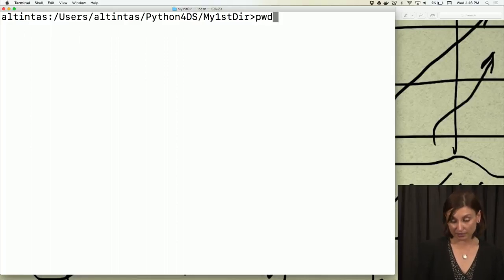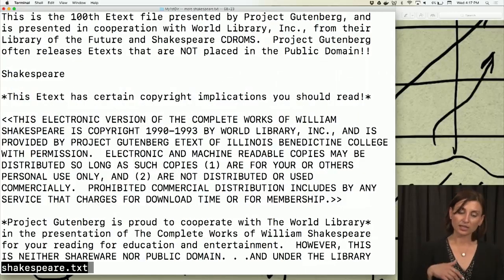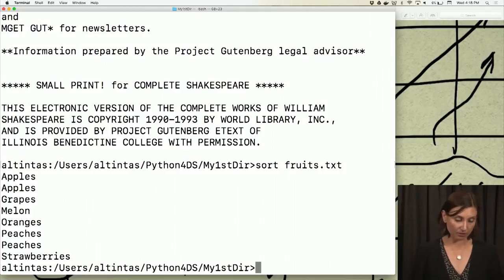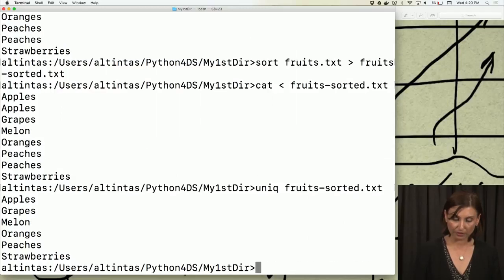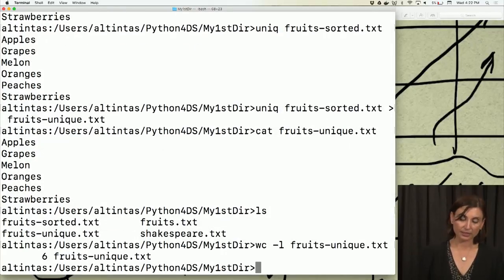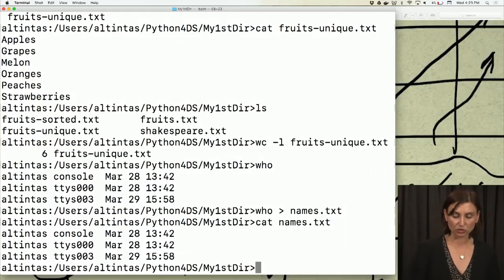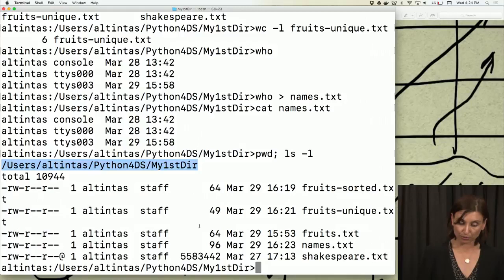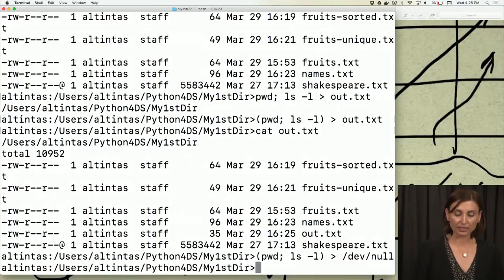44 Live Code, Redirecting Standard IO